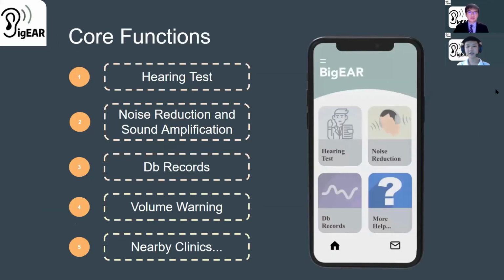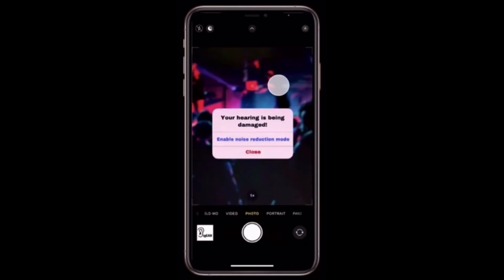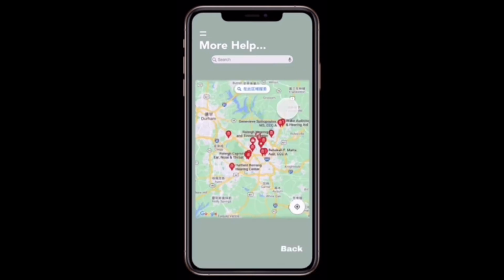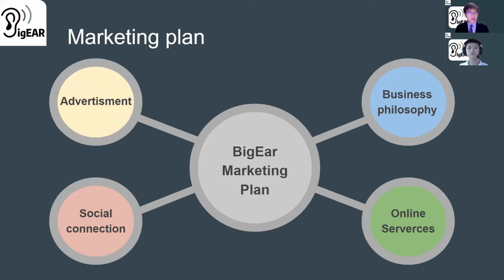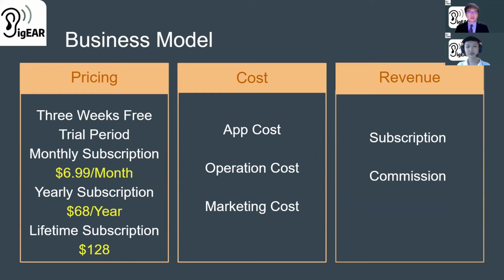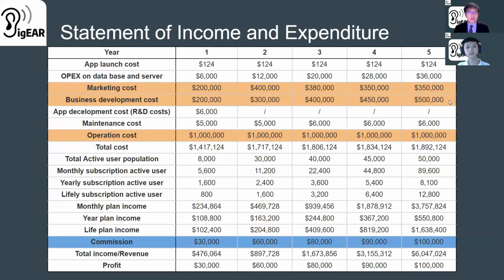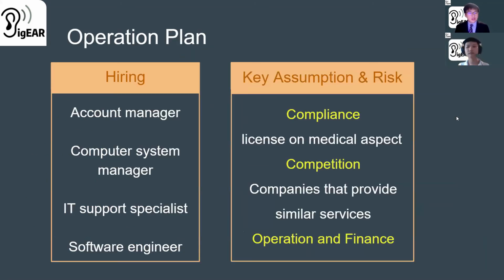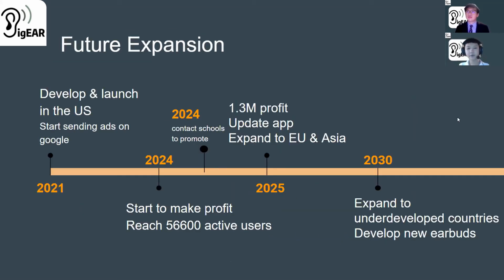2021 GYEC NA Final Pitch: Team BigEar